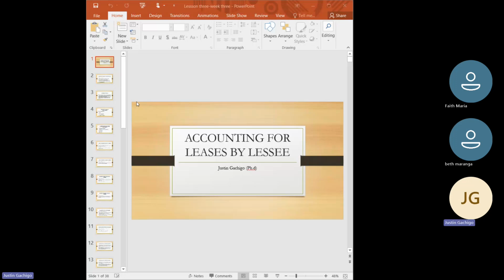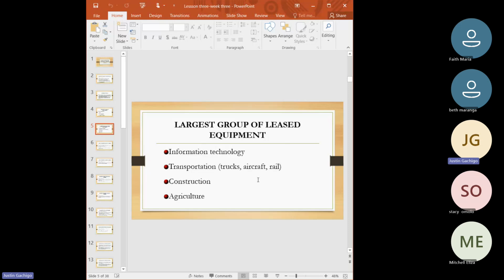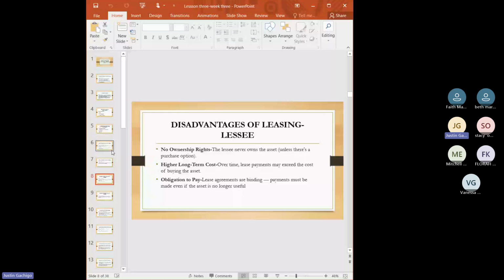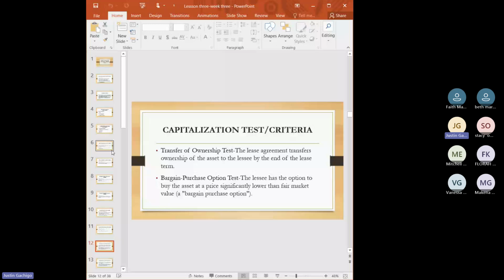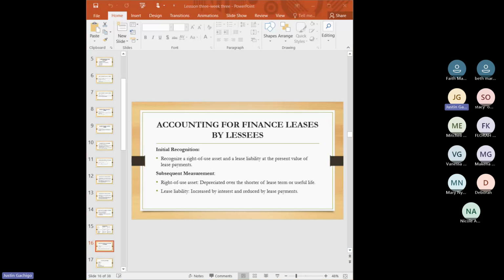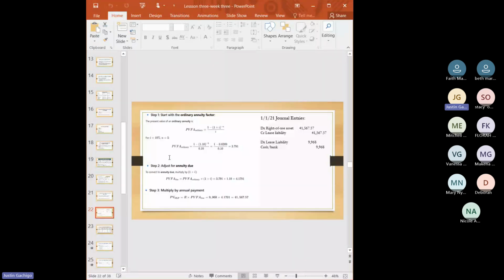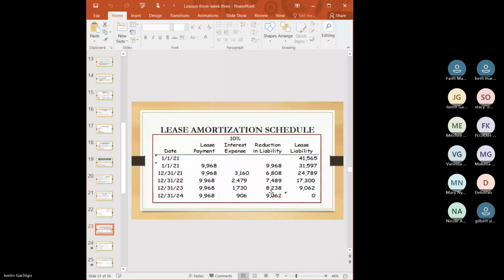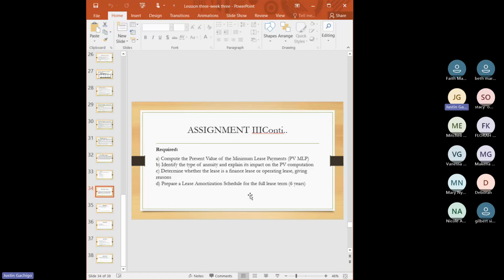Dr.Justin Gachigo -Accounting for leases by lessee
Accounting for leases by lessee